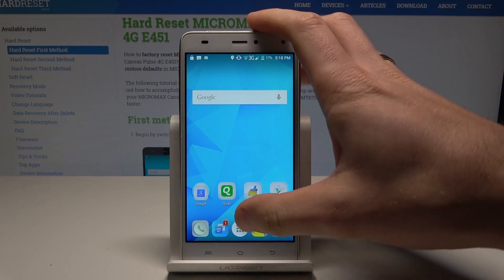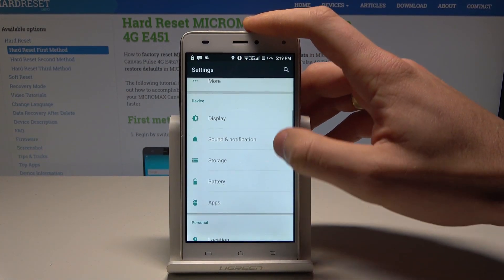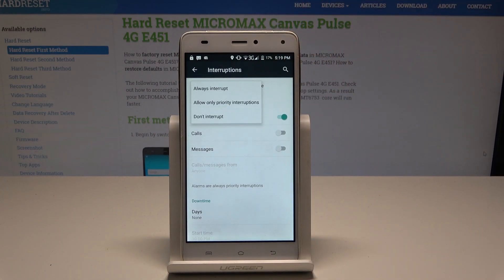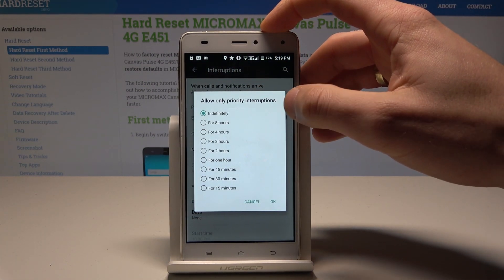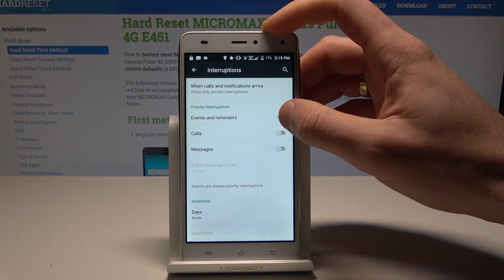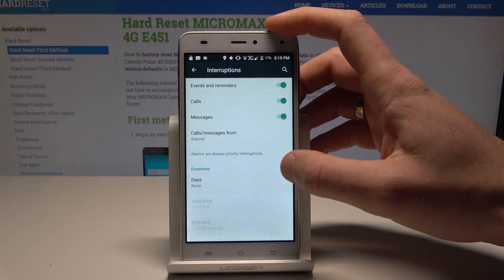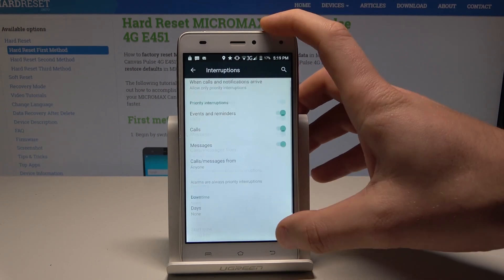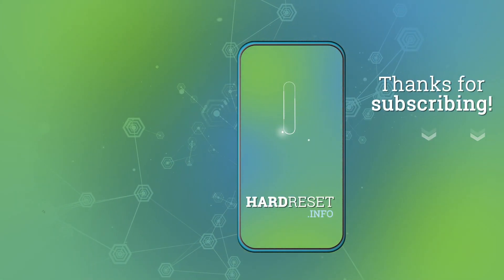Do Not Disturb MICROMAX Canvas Pulse 4G - How to Set Up Do Not Disturb in Android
If you need to silence all calls, alerts, and notifications which interrupt you while some important event check out how to activate DND Mode. Do Not Disturb Mode will mute all the disturbances and will protect your focus. Personalize DND Mode on your mobile, add some exceptions, schedule silent mode for the future.

How to activate Do Not Disturb Mode on MICROMAX Canvas Pulse 4G? How to mute MICROMAX Canvas Pulse 4G? How to enable DND Mode in MICROMAX Canvas Pulse 4G? How to customize MICROMAX Canvas Pulse 4G? How to enable DND Mode in MICROMAX Canvas Pulse 4G?